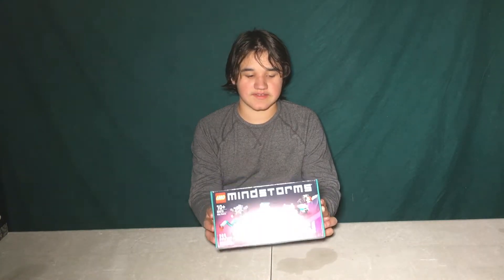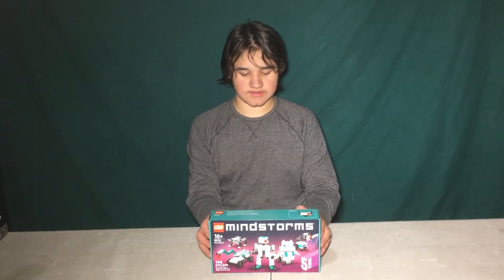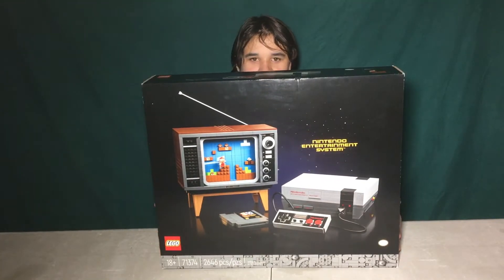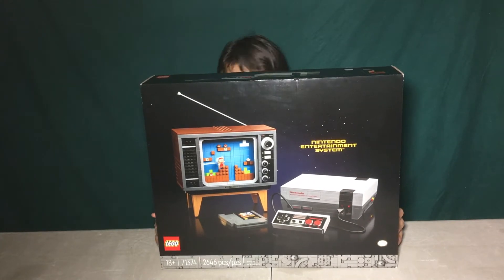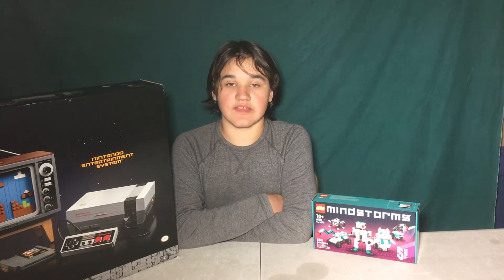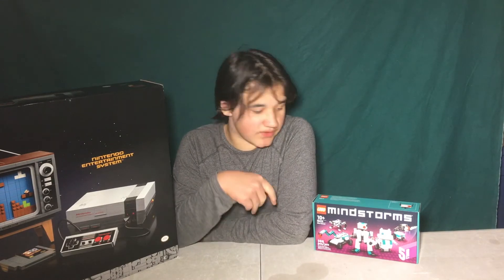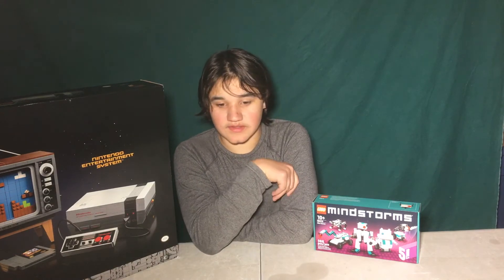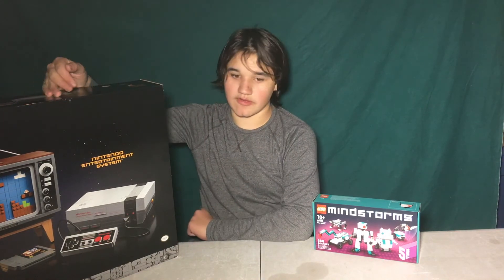Ben's Birthday Haul - 2020